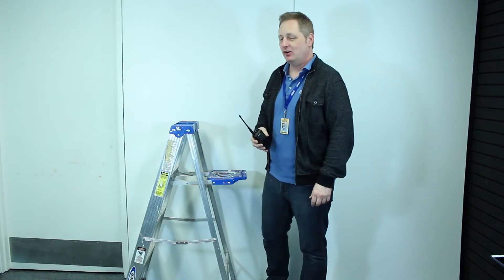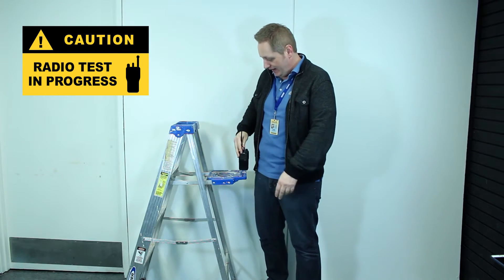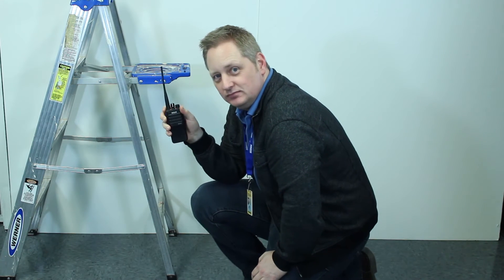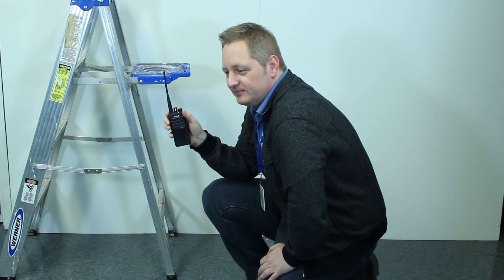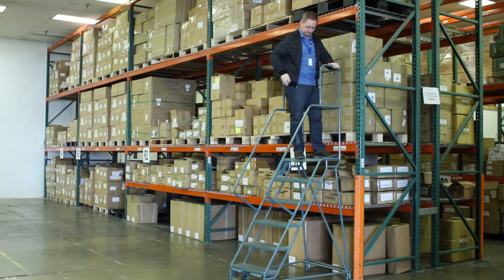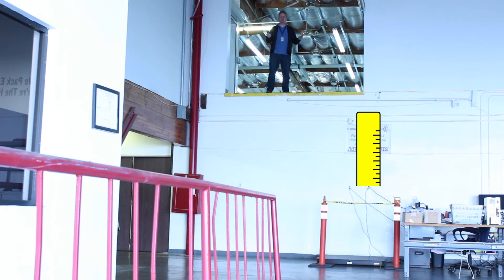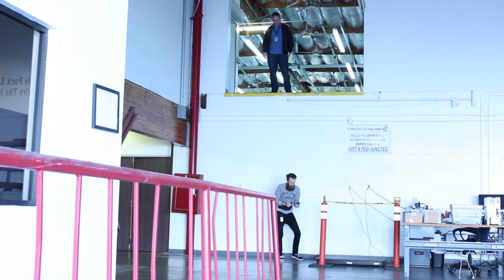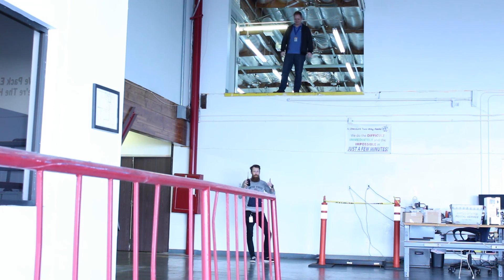RCA RDR2500 drop test for Fastenal Stores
One of the most common reasons that a radio is sent in for repair is because it stops working after being dropped. Designed with high-quality parts, the RCA RDR2500 Digital Radio can stand up to the abuse. See how we put it to the test!

► About Discount Two-Way Radio
is the nation’s exclusive full-service distributor of RCA professional grade two-way radio equipment. We service more than 120,000 loyal customers across the country including some of the nation’s largest companies.
Follow Discount Two-Way Radio online!